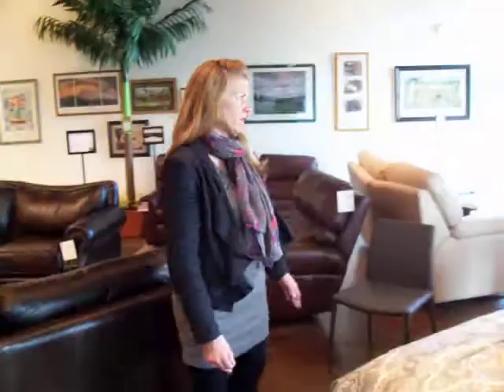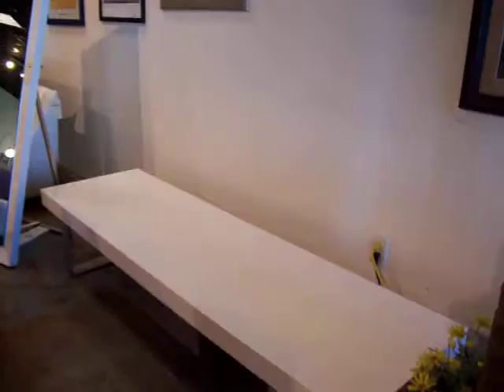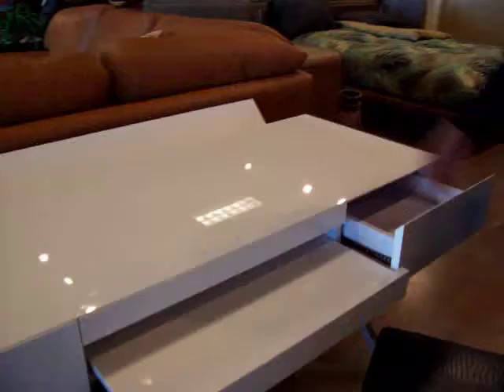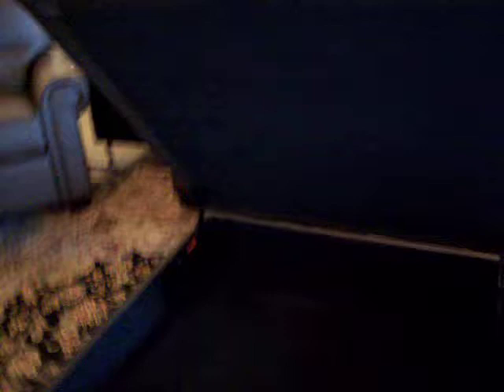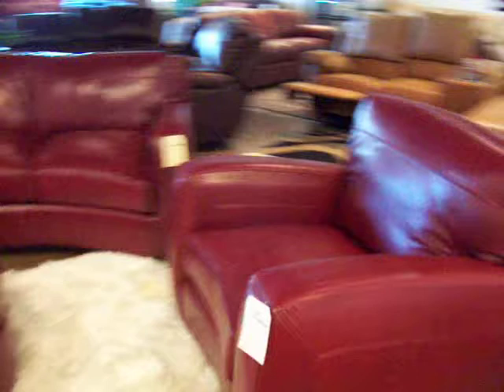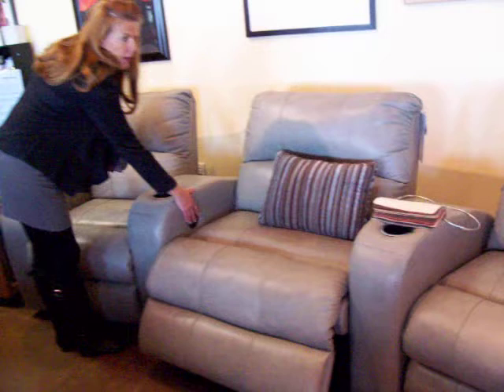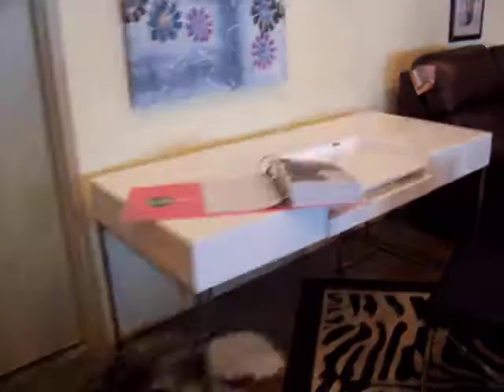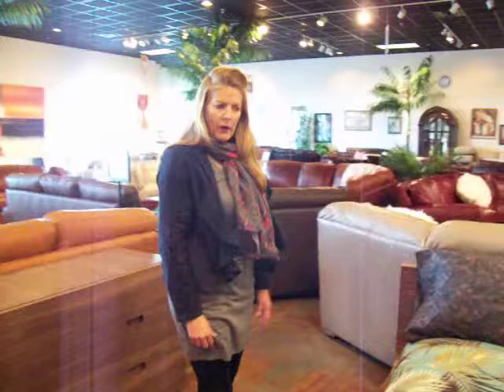Contemporary Furniture is HERE!!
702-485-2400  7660 S. Dean Martin Drive  Las Vegas , NV  89139   Enjoy this virtual tour at our beautiful furniture store - Enjoy our everyday LOW prices! Let Jodi introduce you to Urban Leather in Las Vegas.  We feature Omni, Natuzzi, and Contemporary Furniture Alliance - The best selection of Leather Furniture IN STOCK and ready for delivery!  Come in today!  Shop us before you buy!  We have it or we can get it for you!  Contemporary Furniture, Leather Sofas, Leather Recliners, Leather Chairs - You won't regret stopping by!